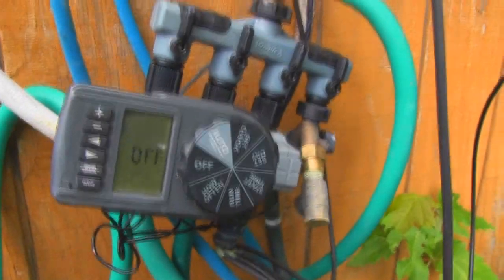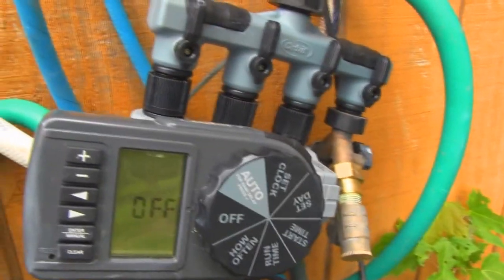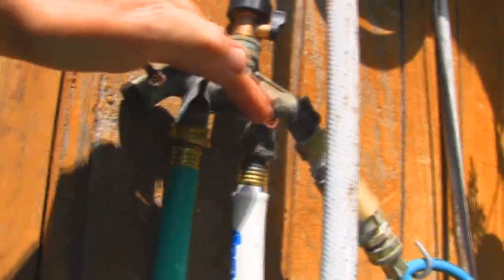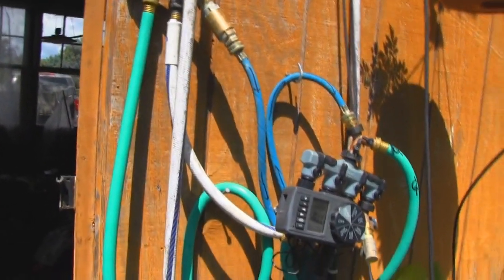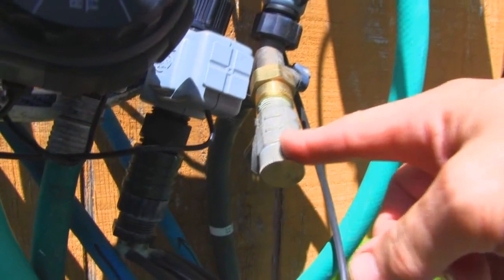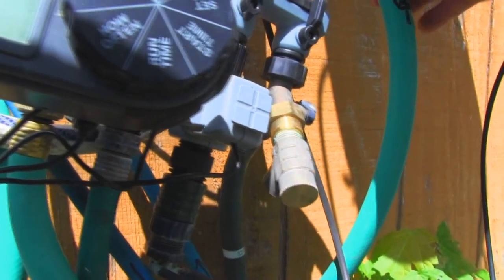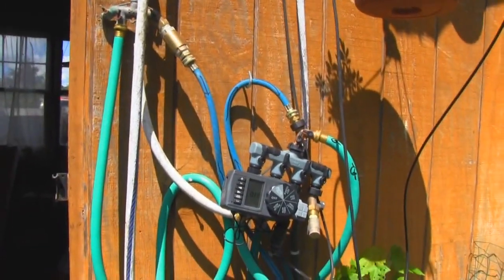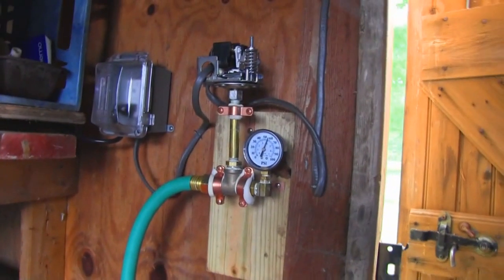Budget Garden Irrigation System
A "prequel" to the August 2014 Garden Video, this walks you through the pressure boosted, Garden irrigation system that is fully automated and uses high coverage impact sprinkler heads.